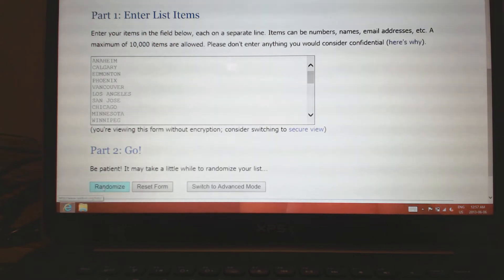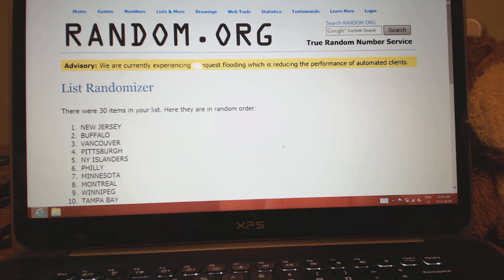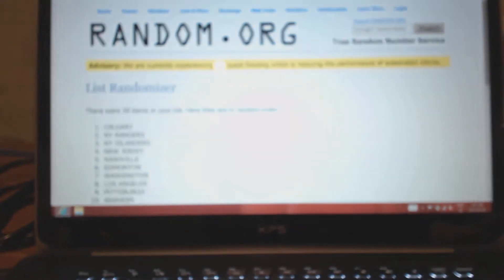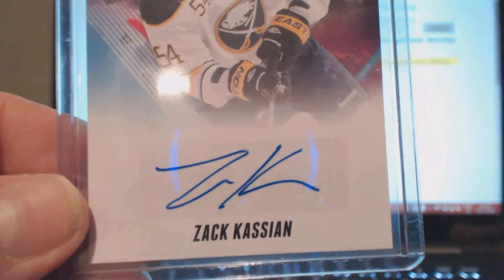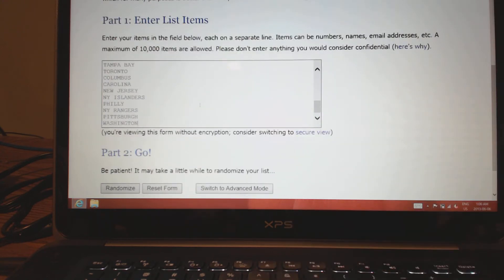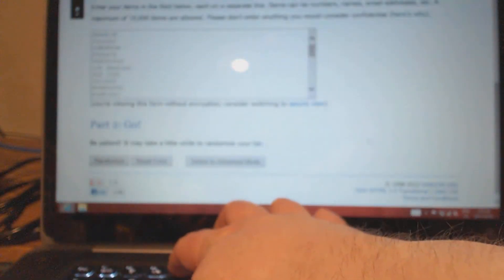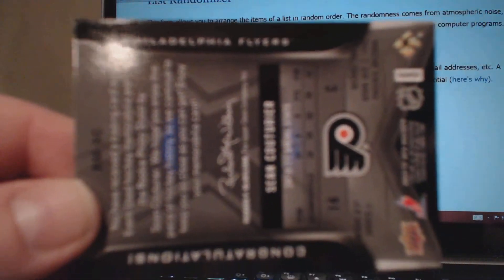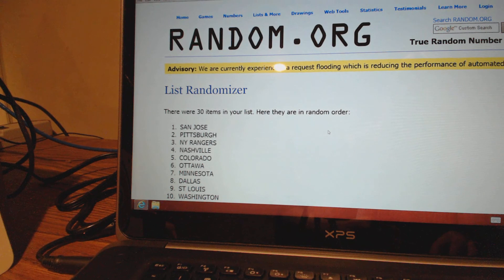Sneaky's 12-13 Rookie Anthology Box Break - Bonus for Breaks 1,2,3,4